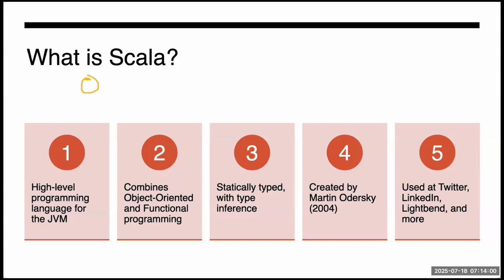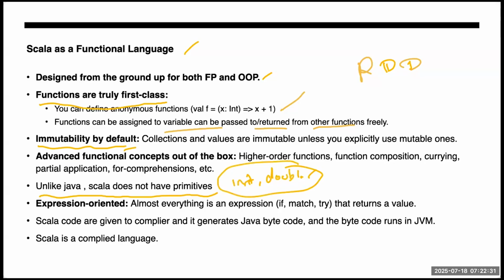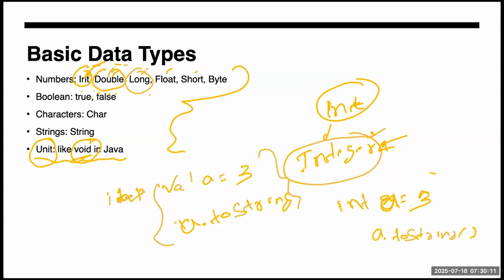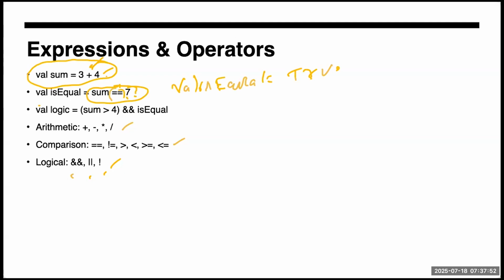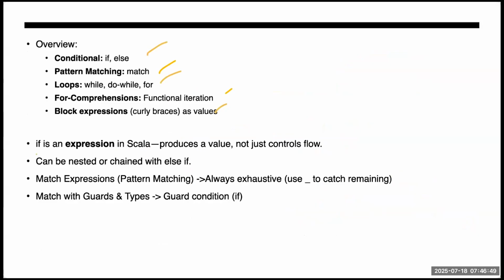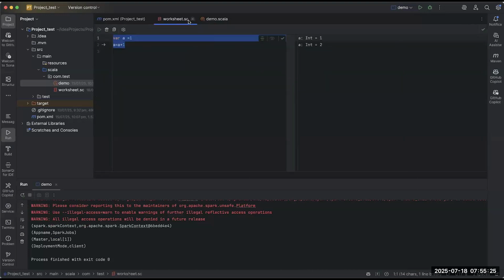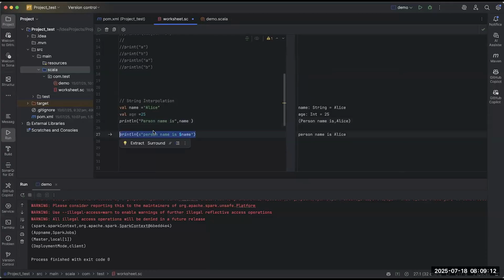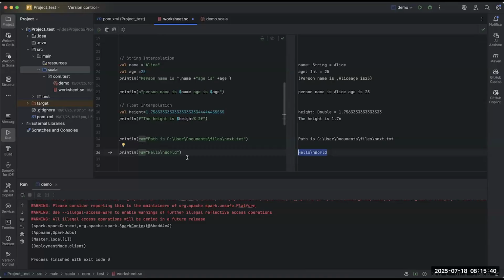🚀 Introduction to Scala from Scratch | Beginner-Friendly Guide 🚀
Are you ready to kickstart your journey with Scala? In this video, we’ll cover everything you need to know to get started with Scala programming — from the basics to building a strong foundation for advanced concepts.

🔑 What You’ll Learn:
✅ What is Scala and why it’s popular
✅ Installing & setting up Scala
✅ Syntax, variables & data types
✅ Functions, loops & conditionals
✅ Object-Oriented & Functional Programming basics

Whether you’re new to programming or transitioning from Java/Python, this step-by-step guide will help you learn Scala from scratch with ease. Perfect for beginners and aspiring developers!